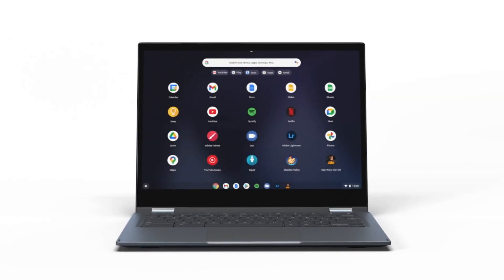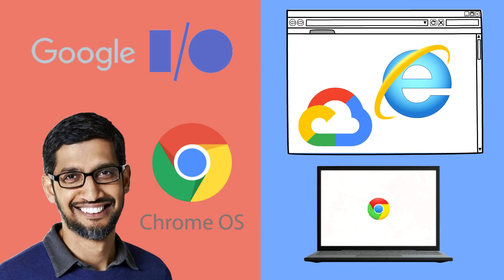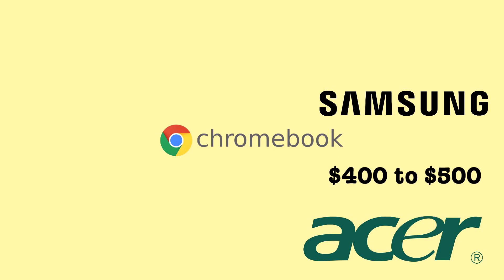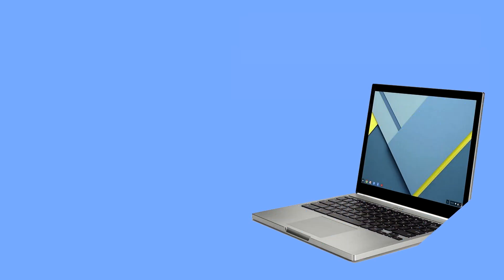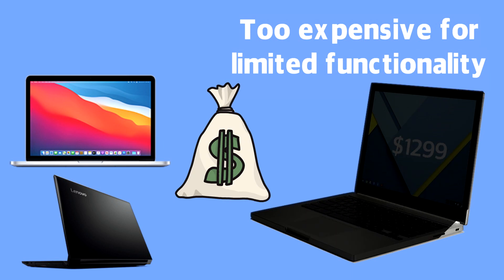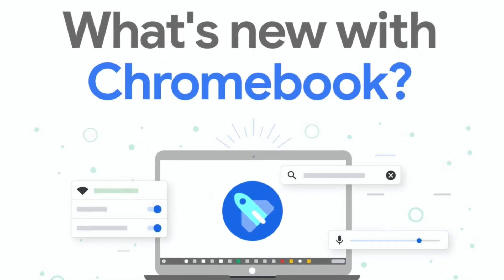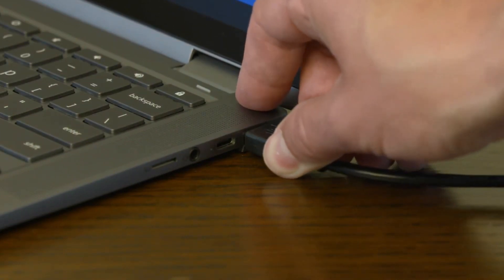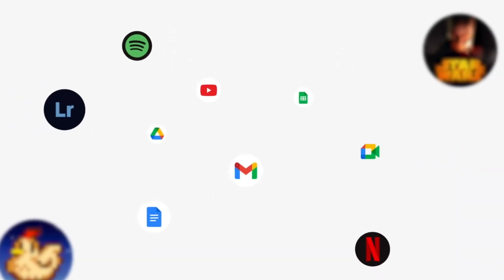What is a Chromebook? How Google's laptops outsold Apple's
What is a Chromebook? How Google's laptops outsold Apple's. How do Chromebooks work? What do Chromebooks do? Are Chromebooks worth it? Do Chromebooks have Microsoft Word? What is ChromeOS? Chromebook vs Laptop? What is the Pixelbook Go? What's the best Chromebook? What are the limitations of Google Chromebooks? Should I get a Chromebook?

We discuss the rise of Chromebooks, as well as their pros and cons in 2021.